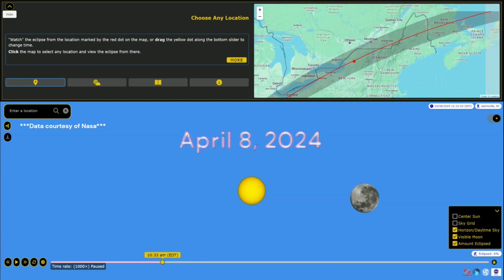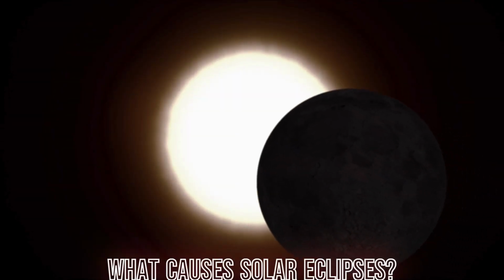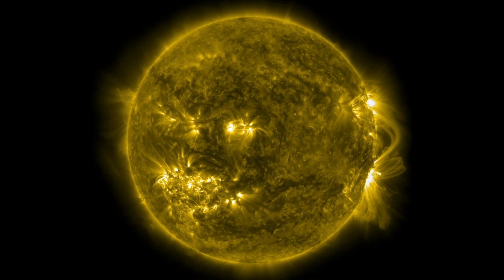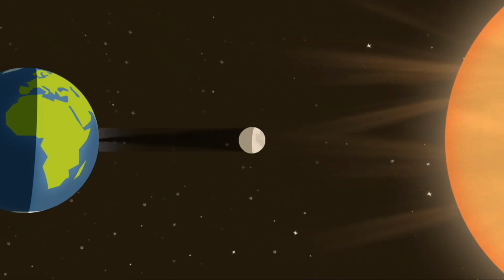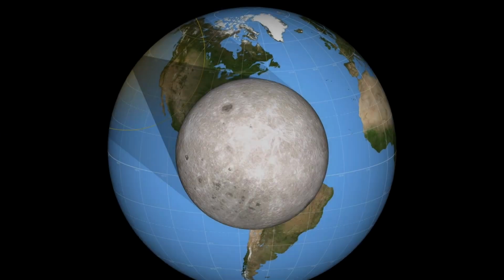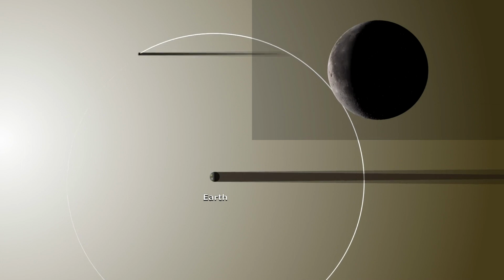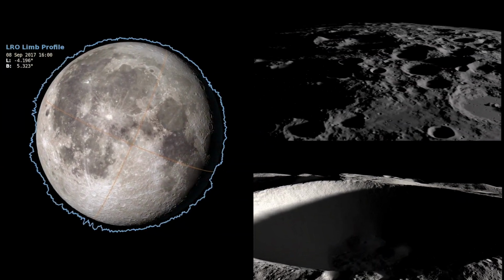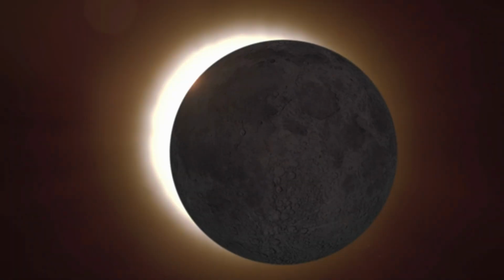April 8, 2024 Total Solar Eclipse